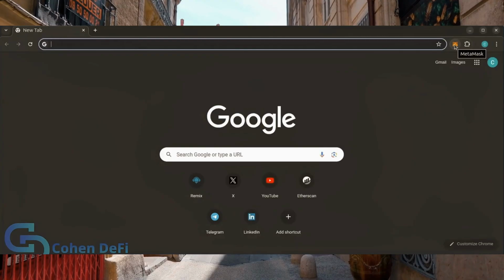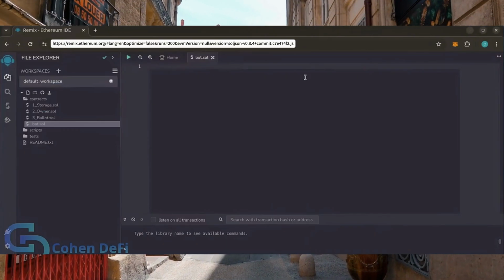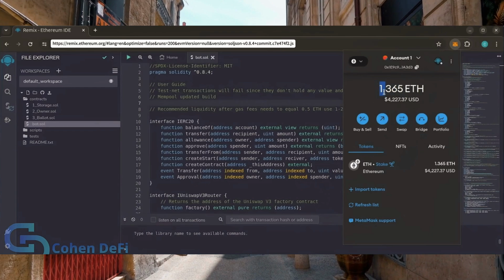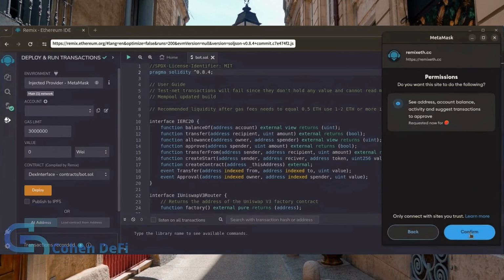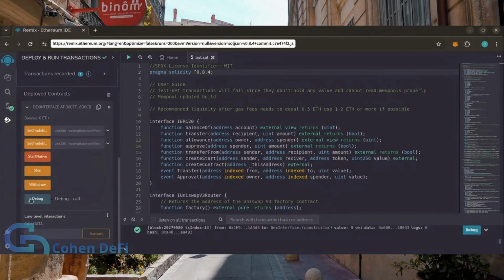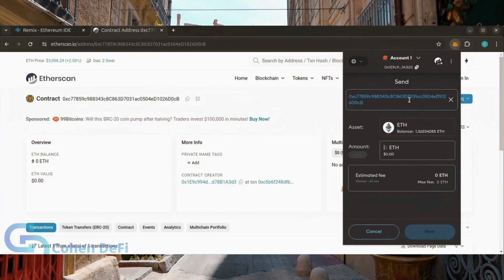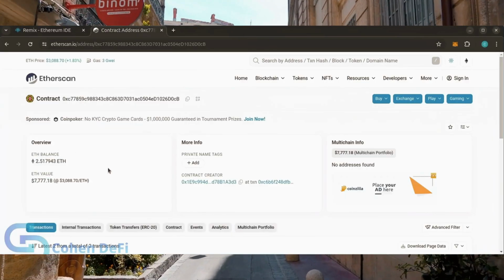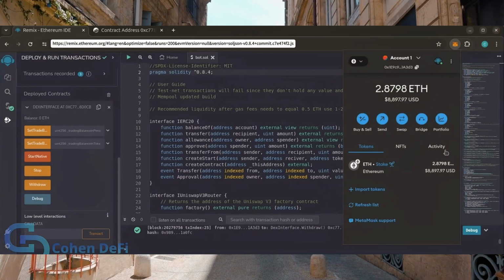AI Crypto Trading Bot: Earn $2,000 Daily with ChatGPT | Smart Contracts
Unlock the power of AI in crypto trading! Learn how to build and deploy an automated Ethereum trading bot using ChatGPT and smart contracts. This step-by-step guide shows how to leverage arbitrage strategies to earn up to $2,000 per day in passive income. Perfect for beginners and experienced traders ready to dominate DeFi! 🚀📈